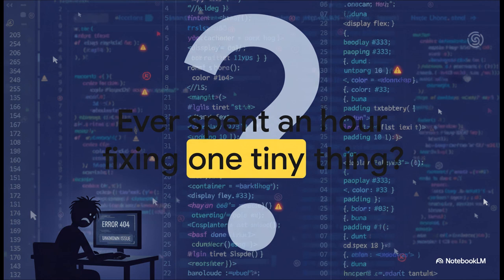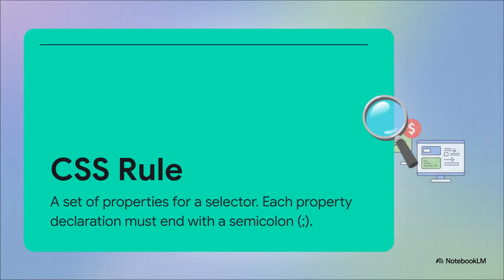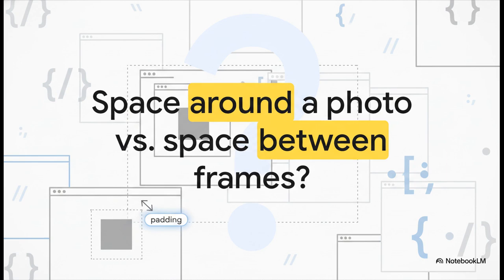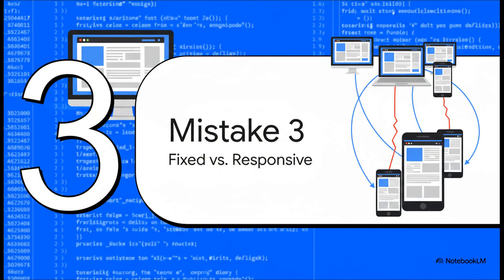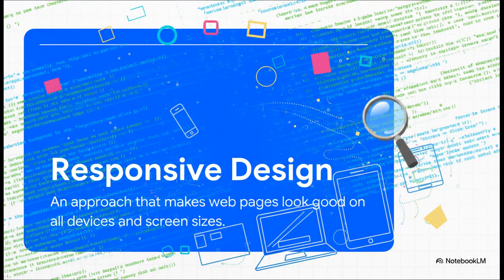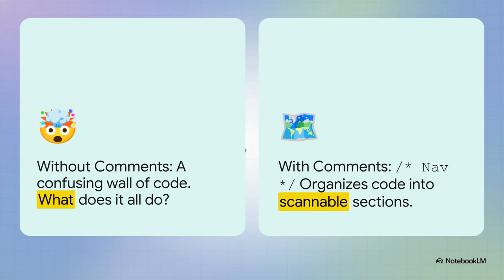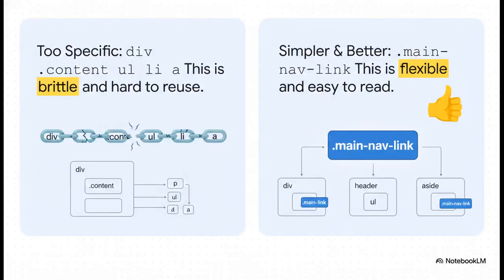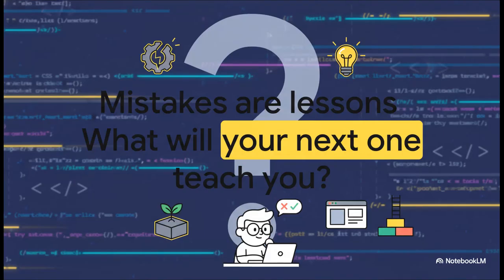5 CSS Mistakes I Made as a Beginner (and how to fix them) 💻 ASMR [2026]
In this video, I’m diving deep into the common hurdles I faced as a student coder. Whether it's a missing curly brace or overcomplicating your selectors, these tips will help you write cleaner, more professional code.

Timestamps:
0:00 - Intro: The CSS Struggle
1:15 - Mistake 1: The Invisible Syntax Errors
2:45 - Mistake 2: Margin vs. Padding (The Box Model)
4:30 - Mistake 3: The Fixed Width Trap (px vs %)
6:10 - Mistake 4: Why Your Future Self Hates Your Code
7:45 - Mistake 5: Selector Overkill
9:00 - Conclusion & Next Steps